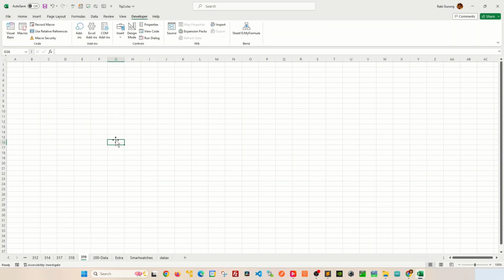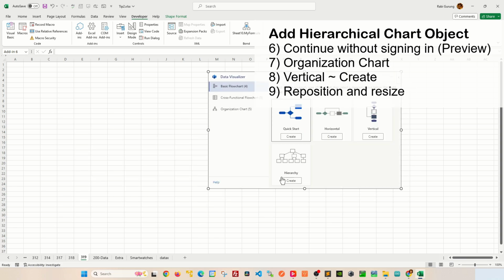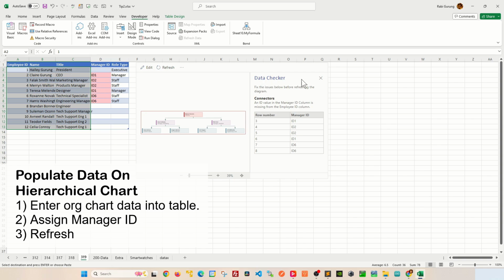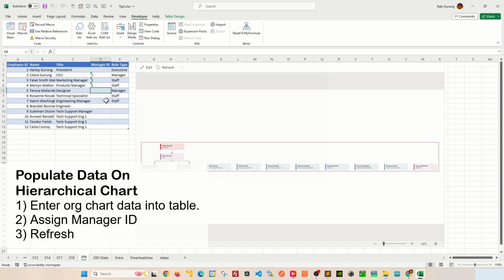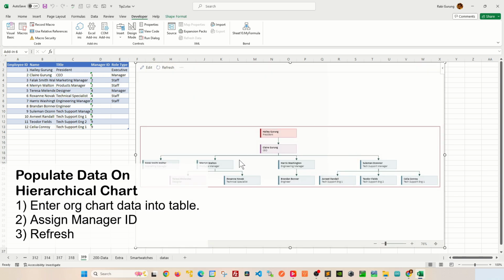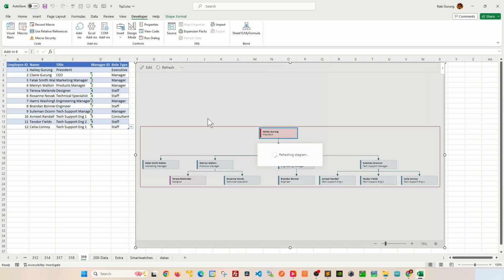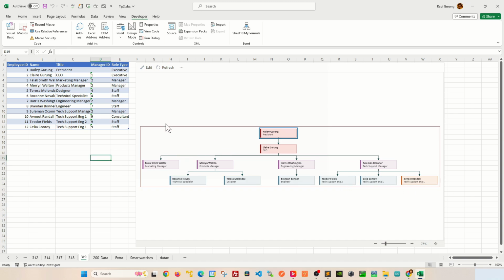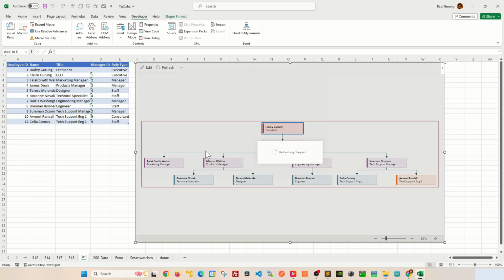Create Hierarchical Chart in Excel Using Visio for Free - Excel Tips and Tricks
Learn how to create Hierarchical Chart in Excel Using Visio for Free.
We will be using Microsoft Visio Data Visualizer add-in for this. It is free and Visio license or subscription is not required.

To create an org chart from Excel data in Visio, you can follow these steps: first, ensure that your Excel data is well-structured with columns for employee names and their respective managers. Then, open Visio and go to the "File" menu, select "New," and choose the "Organization Chart Wizard" to import your Excel data. As for creating a hierarchy chart in Excel, you can use the SmartArt Graphics feature to easily represent hierarchical relationships between different elements or individuals. Microsoft Visio indeed works seamlessly with Excel, allowing you to import and synchronize data for various chart types. To create an organizational hierarchy chart, open Visio and select the "Organization Chart" template. Next, import data from Excel or manually add shapes to represent positions and link them accordingly. Regarding Microsoft's support for Visio, it is advisable to check their official website for the most current information on Visio's support status, as it may vary over time.

Add Hierarchical Chart Object
1) Developer ~ Add-ins
2) STORE
3) Search for Visio
4) Add on Microsoft Visio Data Visualizer
5) Continue
6) Continue without signing in (Preview)
7) Organization Chart
8) Vertical ~ Create
9) Reposition and resize

Populate Data
1) Enter org chart data into table.
2) Assign Manager ID
3) Refresh

Enable Developer Ribbon
1) Right-click anywhere in the ribbon
2) Customized the Ribbon...
3) Check on Developer
4) OK